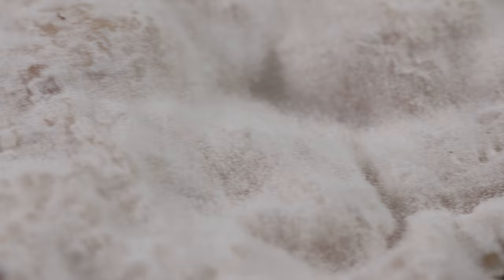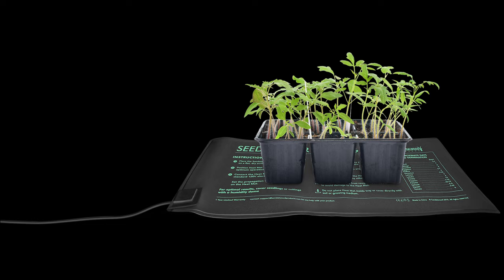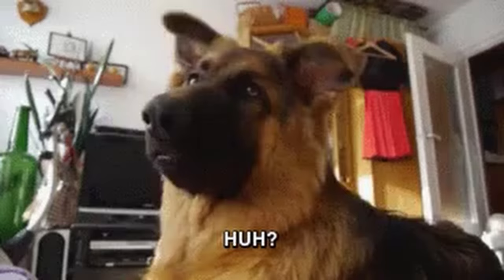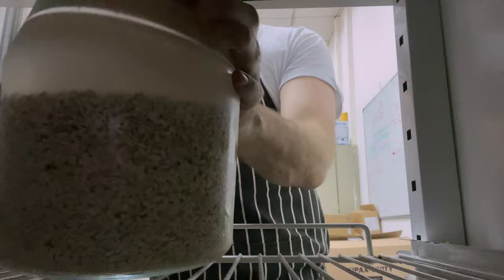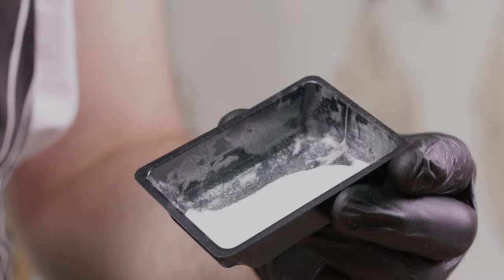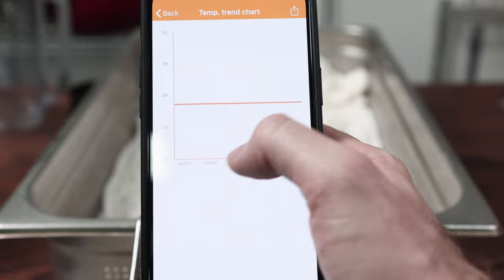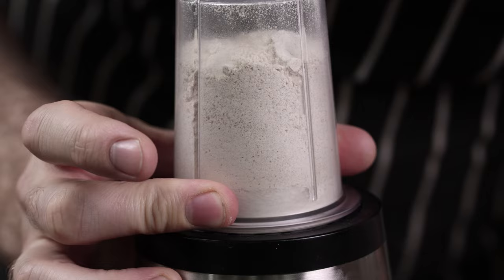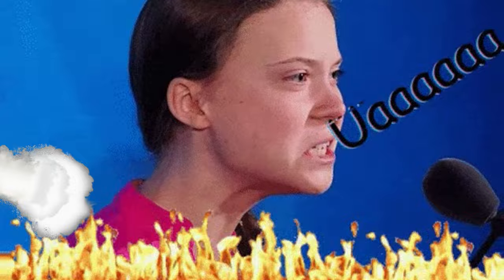How To Grow Koji Mould At Home For Fermentation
Koji also known as Aspergillus oryzae is a fungus grown to produce famous Asian ferments like soy sauce, miso, sake, amazake and a load of others useful things like amino sauces like fish sauce.This is how to grow the most famous edible mould on the planet.

I appreciate your support and every little helps me make more content for you!

📝 Recipe

Humidity controller
Temperature controller
Heating mat
Perforated tray
Koji spores
Linen tea towels

🍻 Other useful stuff you need to buy so I can buy a beer

My favourite ever olive oil

00:00 Introduction
00:15 Ingredients Needed
00:45 Equipment needed
01:57 Fermentation chamber
02:32 Preparing the substrate
04:04 Inoculate with koji
04:51 Growing the koji
05:34 Ready koji
06:20 Making spores and storing